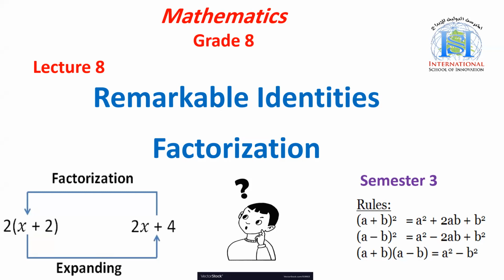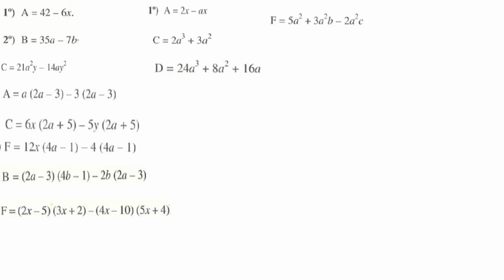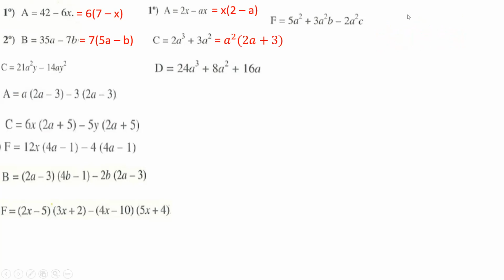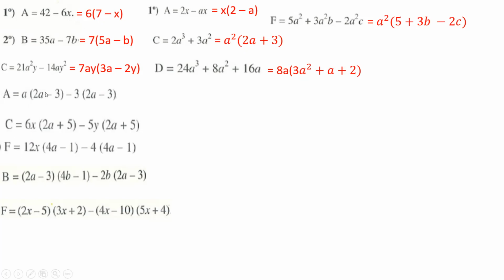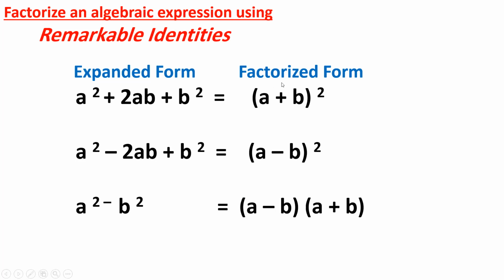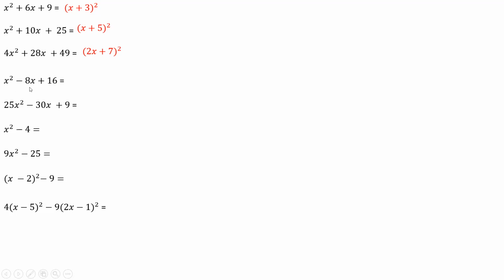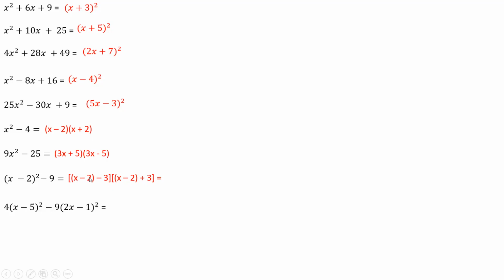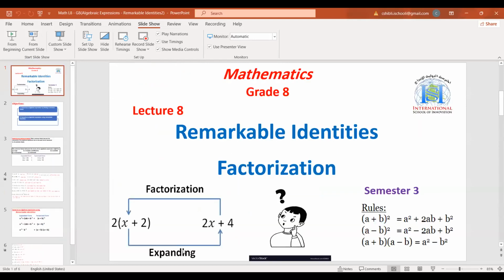Math G8 Algebraic Expressions Remarkable Identities2 video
This video is a discussion of lesson Algebraic Expressions, Remarkable Identities 2 (Factorization)